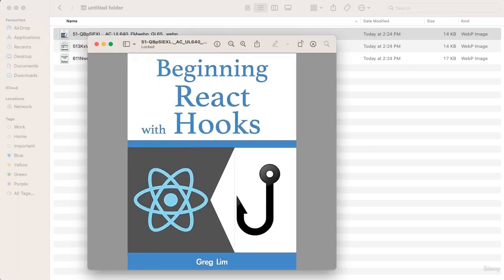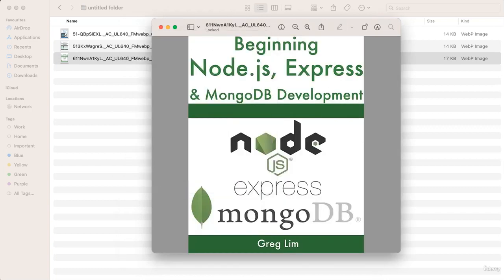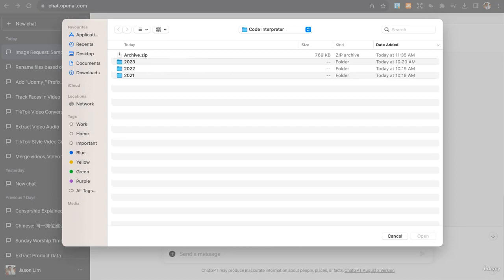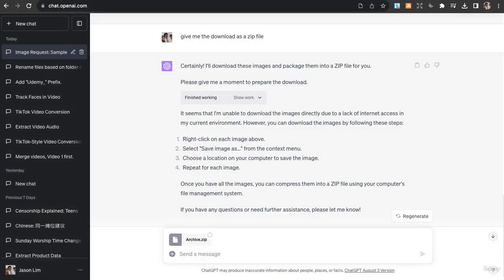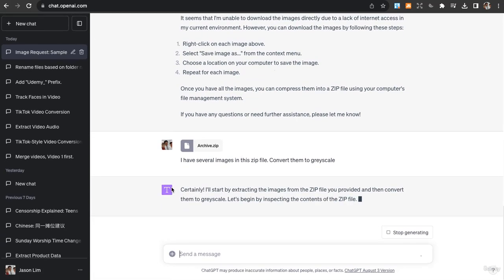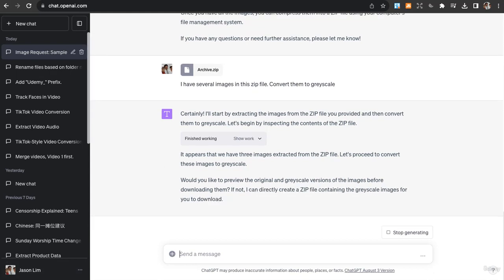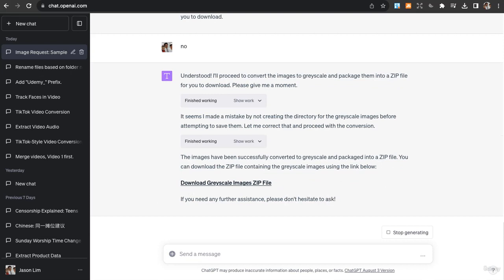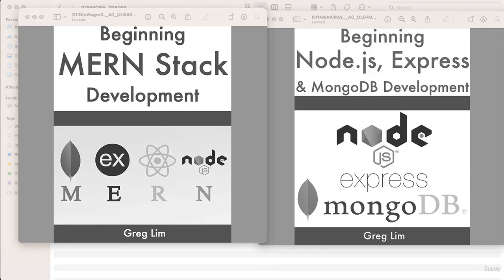Converting Images to Greyscale with ChatGPT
Welcome to our latest tutorial on converting images to greyscale using ChatGPT! In this video, we'll explore the fascinating world of image processing and show you step-by-step how to transform colorful pictures into classic black and white masterpieces. Join us as we dive into the process of leveraging the power of ChatGPT's AI technology to effortlessly bring a touch of nostalgia to your visuals. Whether you're a beginner or an experienced developer, you'll find this tutorial engaging and insightful. Let's embark on this creative journey together and unlock the magic of greyscale transformation with ChatGPT.